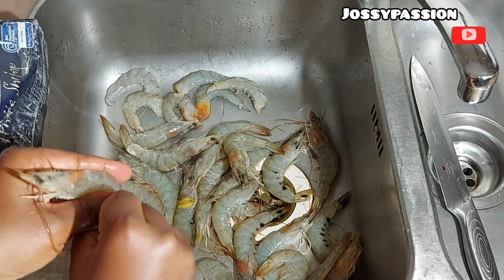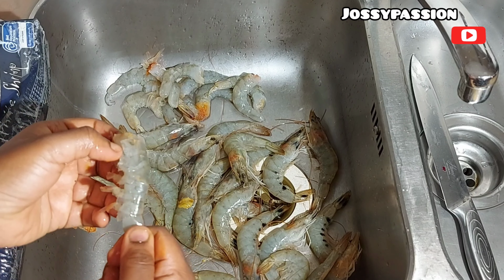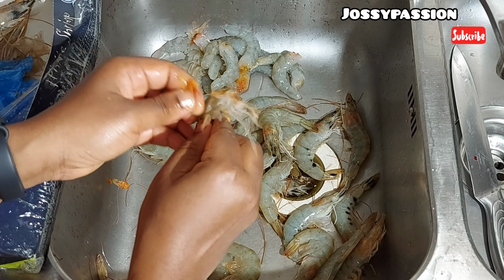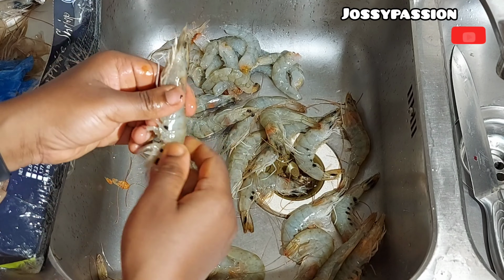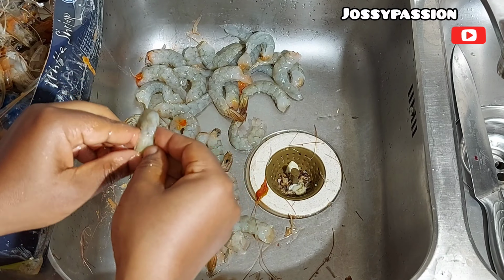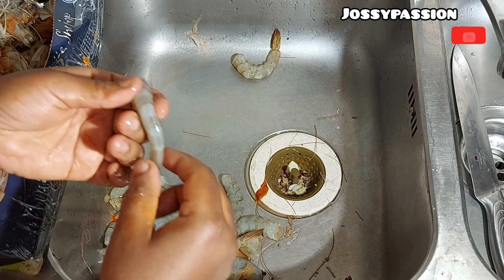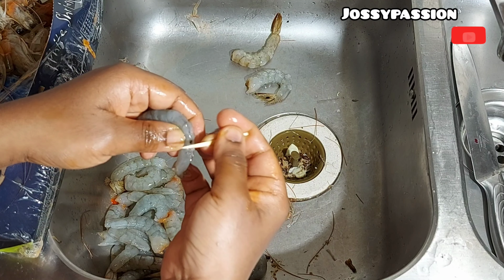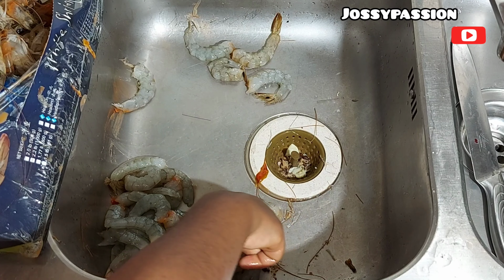How to peel and devein shrimps | How to easily take out the shrimp intestine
Take out the veins of shrimp or shrimp intestine with easy without making a cut on it .